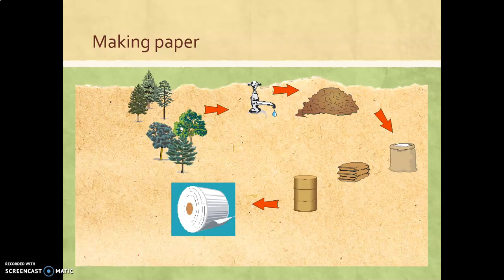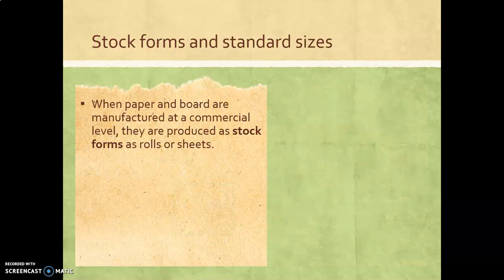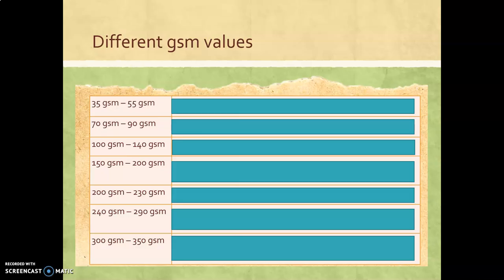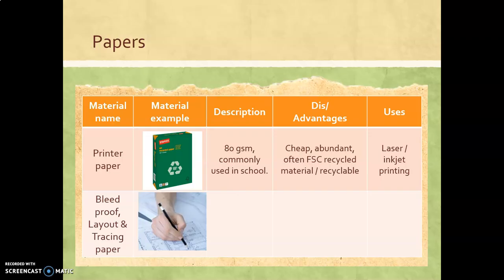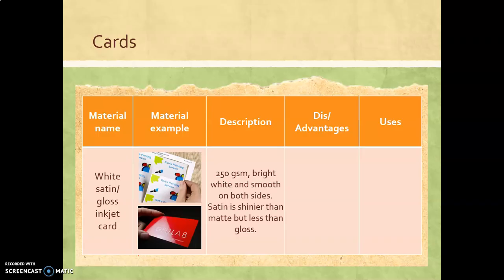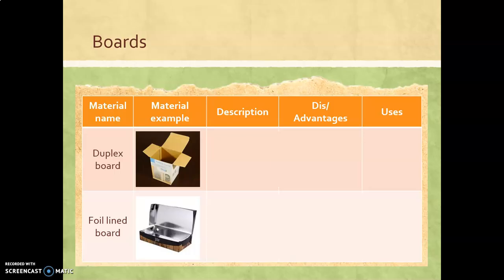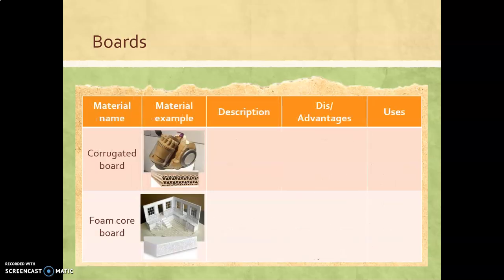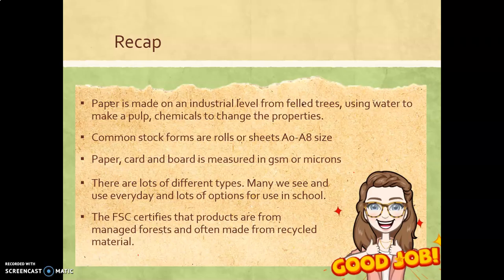Paper, card and board GCSE DT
In this video we look at how paper is made and compare the properties and uses of different weights of paper and board.

Core Technical Principles and Specialist Technical Principles